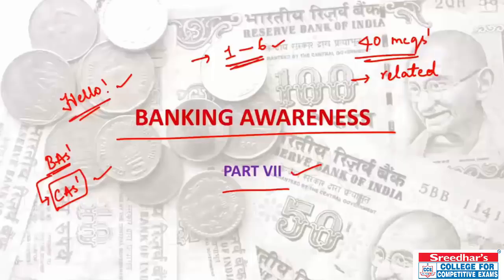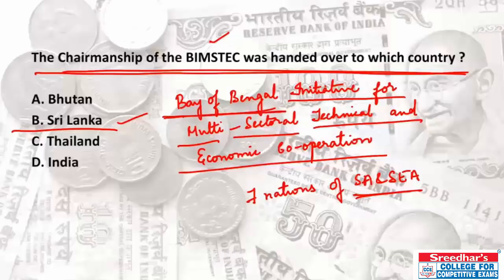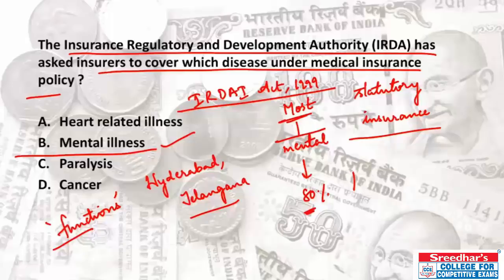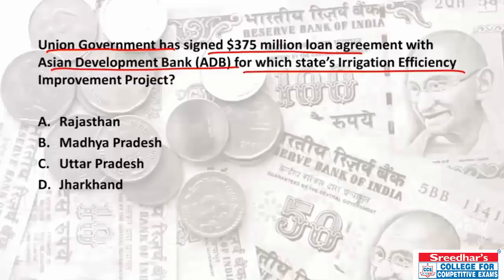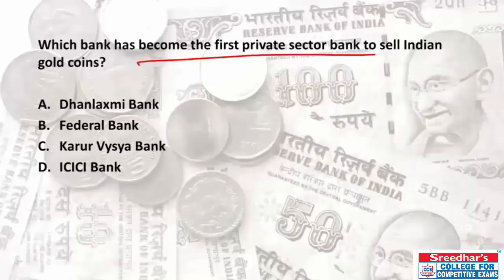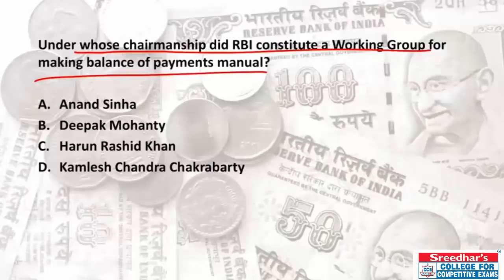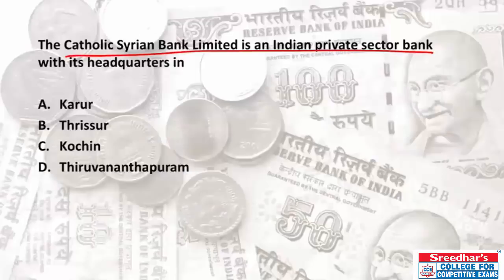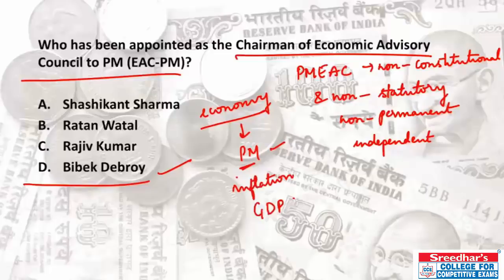Most Expected Questions on Banking Awareness Part-7 | IBPS, RRB, SBI, RBI